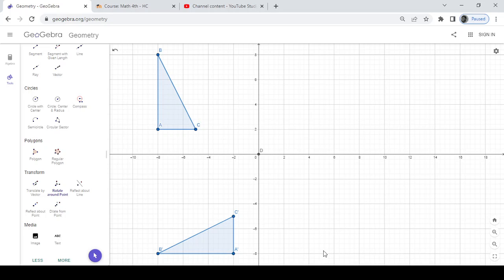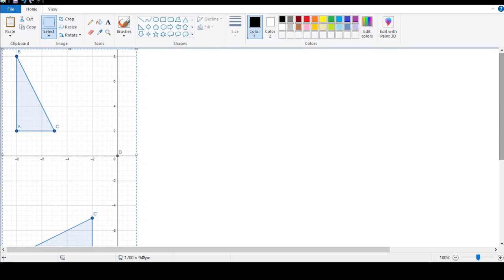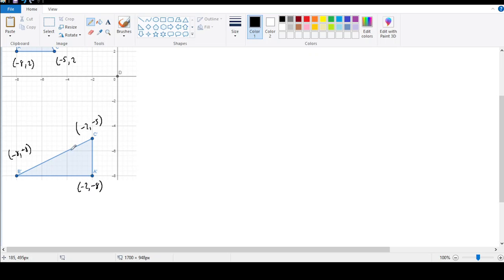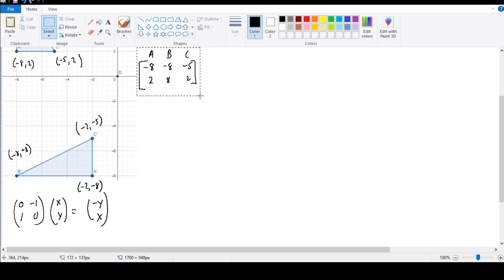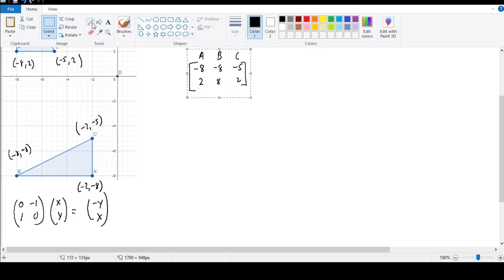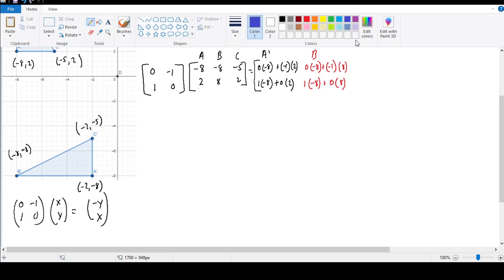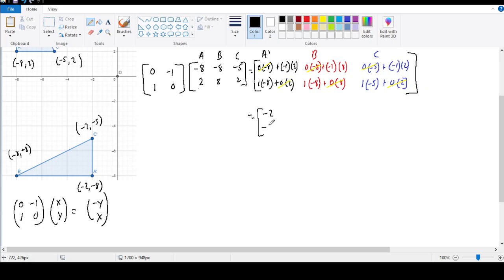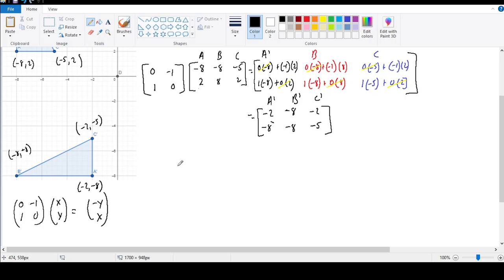Rotation of 270 clockwise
Rotation of a plane figure 270 degrees clockwise about the origin